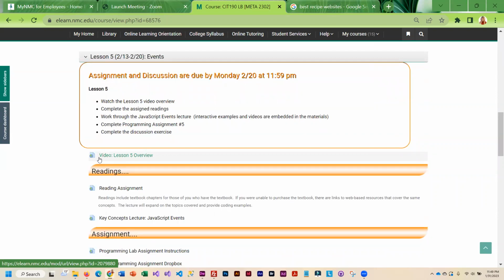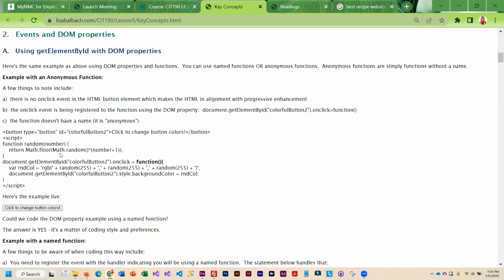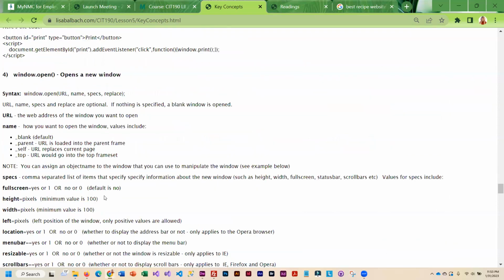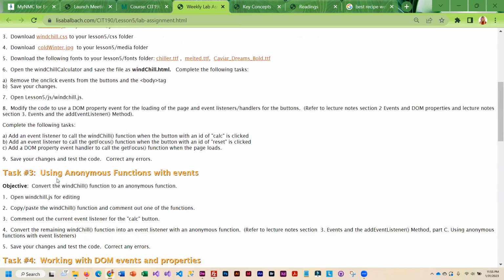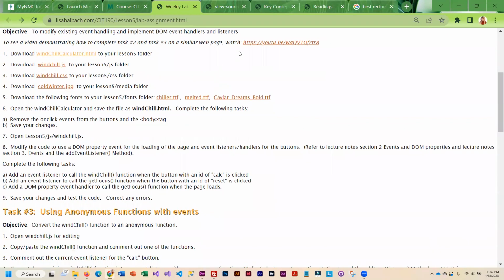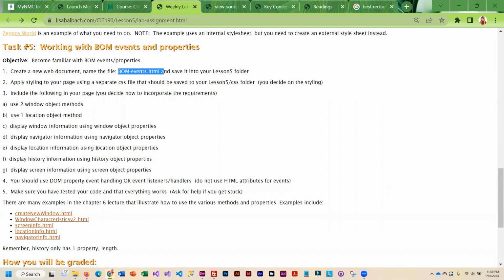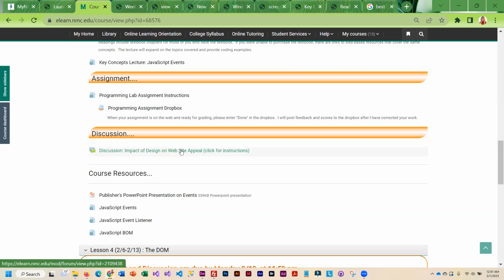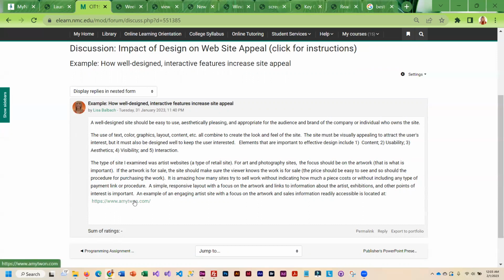CIT190 Lesson5 Overview Spring 2023